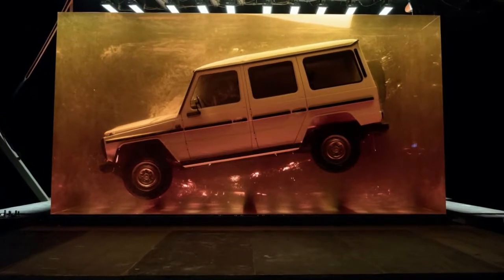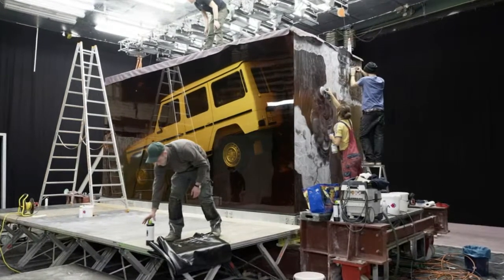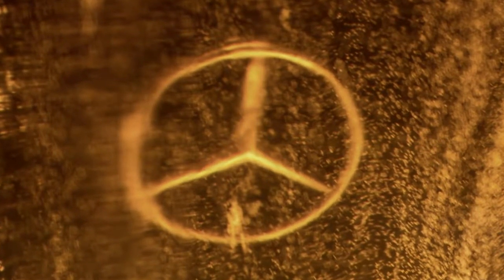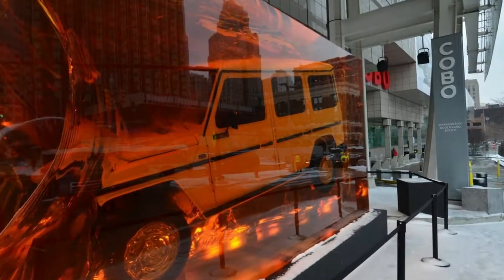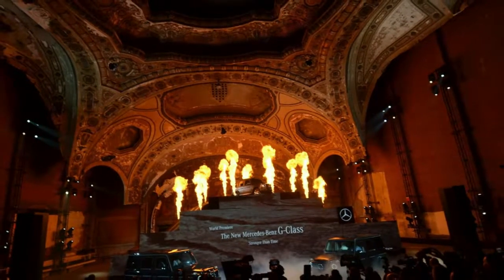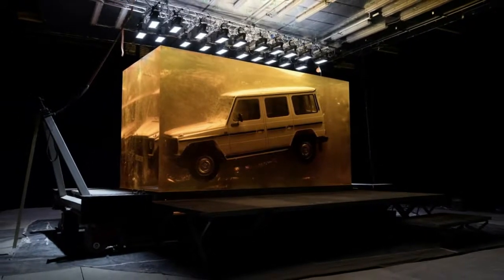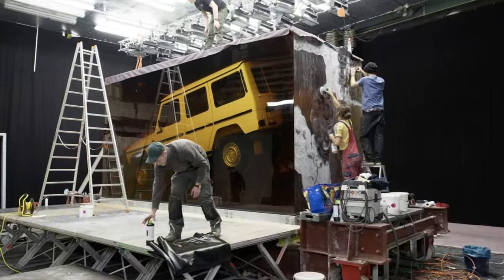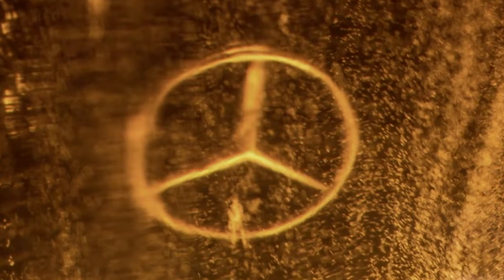Mercedes Benz Encased A 1979 G Class In Amber At The Detroit Show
Why So Serious? 2019 Jeep Cherokee Gets A Sober New Face And Turbo Option

Jeep's facelifted Cherokee arrived at NAIAS boasting several improvements over its predecessor, both technical as well as visual.

Starting off with what we can see, easily noticeable is the updated model's less quirky front fascia. The old car had those controversial dual headlights, whereas now, the design is more conventional and easier on the eye - albeit less special.

In fact, we'll just say that if you like the Jeep Compass' front end, the 2019 Cherokee will likely remind you of the former's styling, although the Cherokee's Bi-LED headlights are a little thinner and more stretched out.